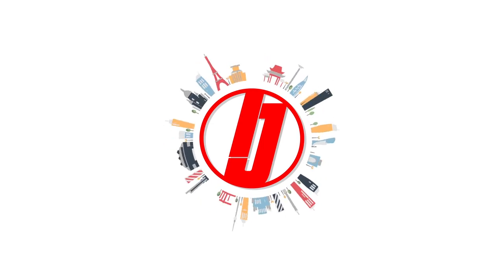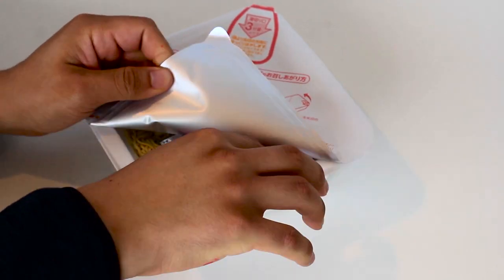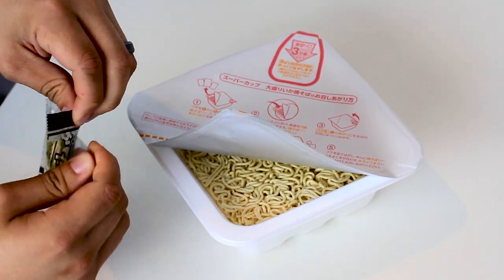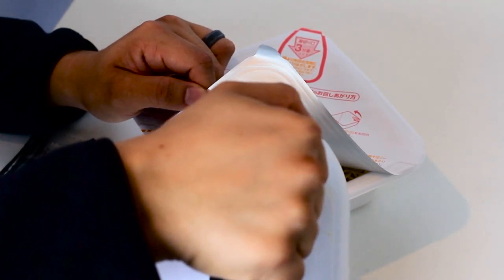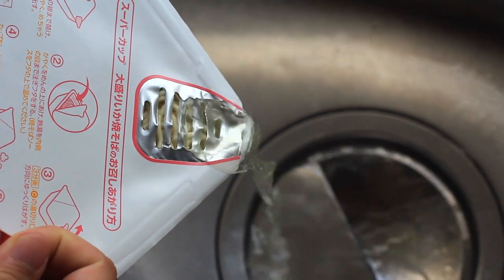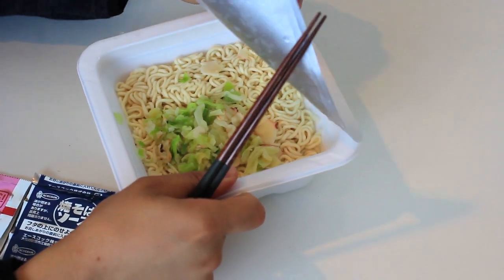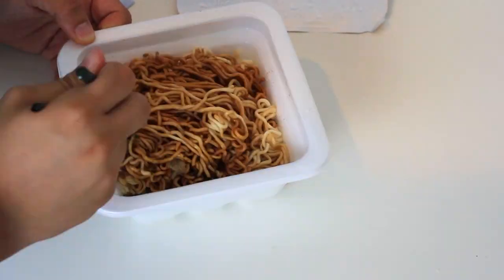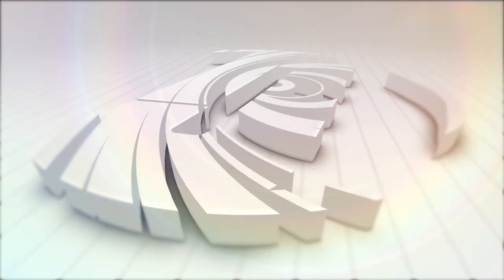How to Cook Japanese Instant Fried Noodles (Yakisoba)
Instant noodles are easy to make but instant yakisoba can be a little difficult for a first timer. Here is a how-to guide on how to prepare instant yakisoba.